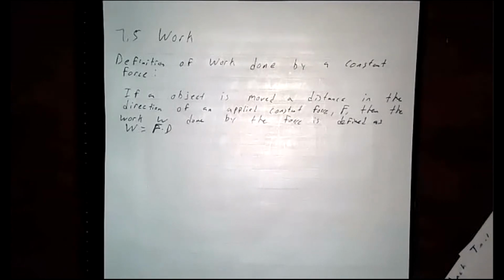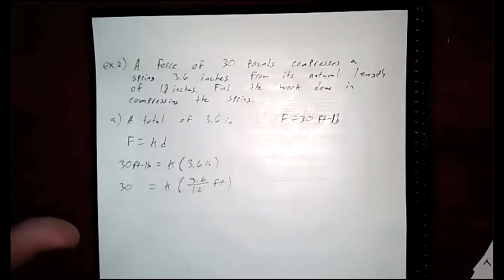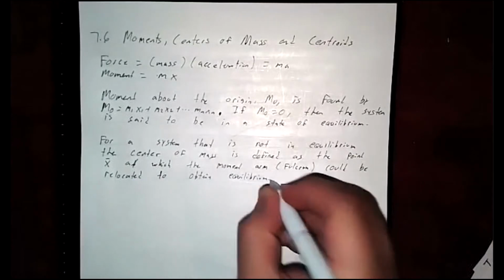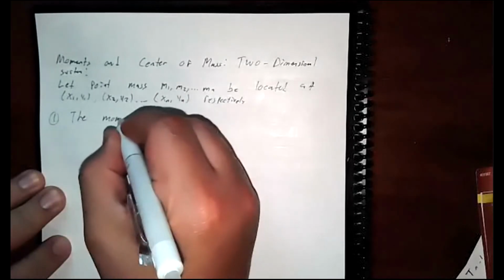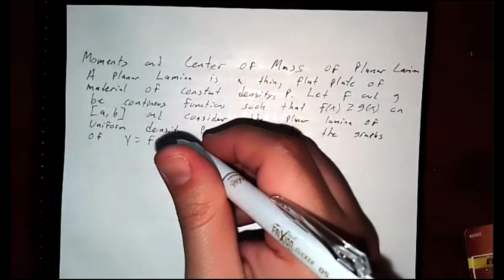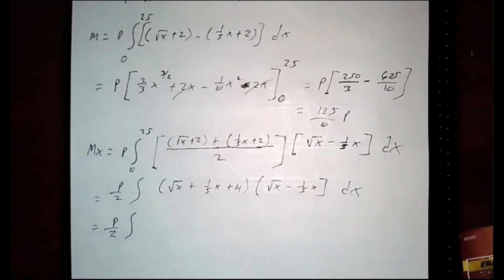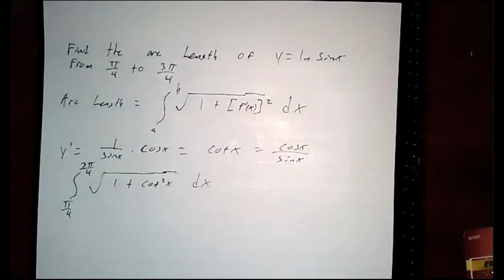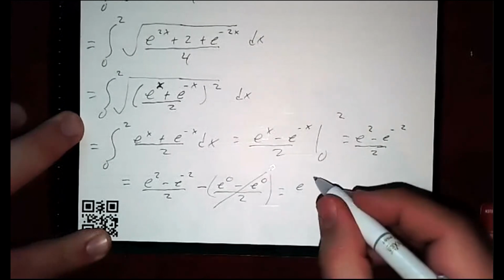Calculus 2 7.5-7.6